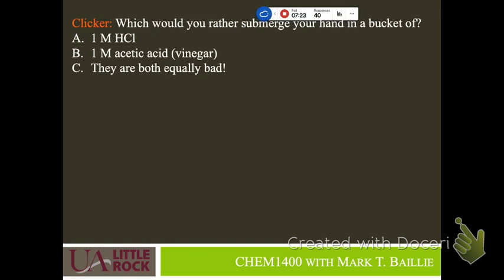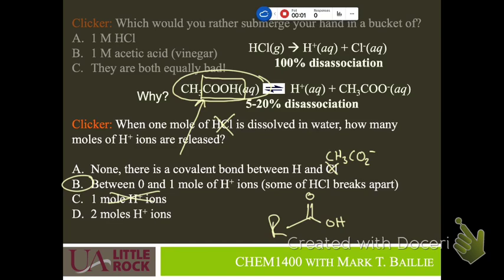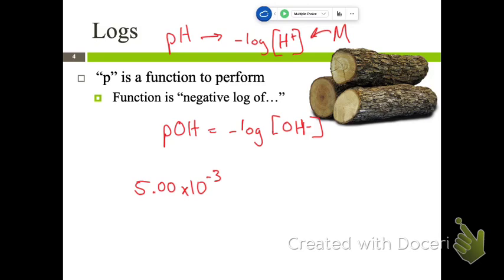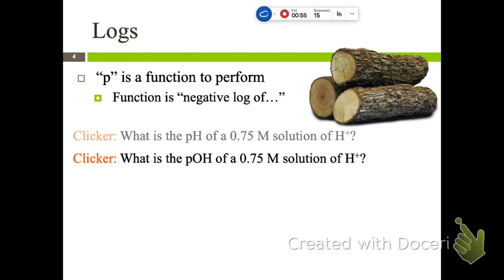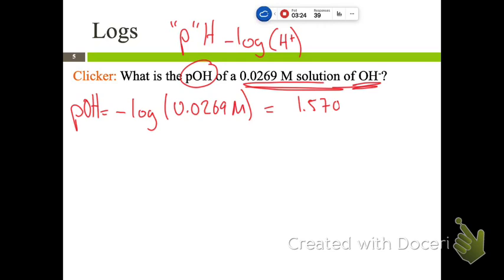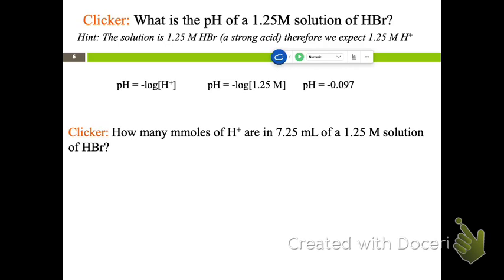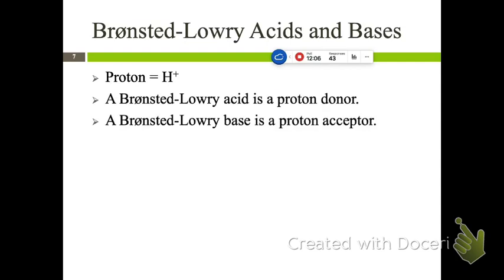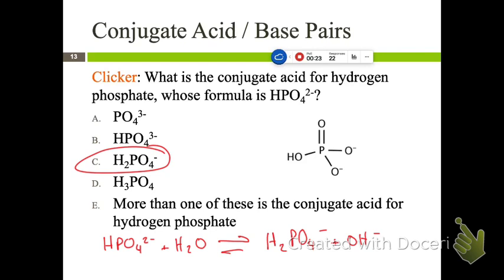19F 1400 - 11-13 acid base